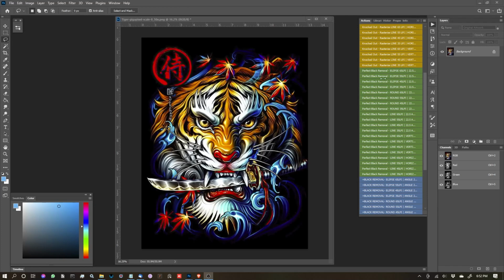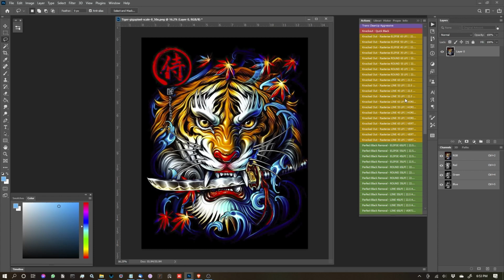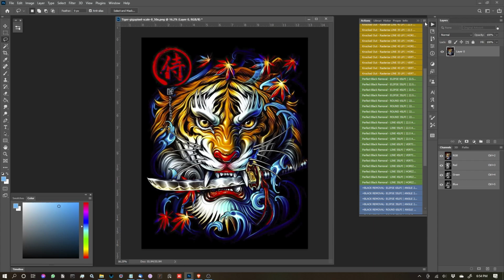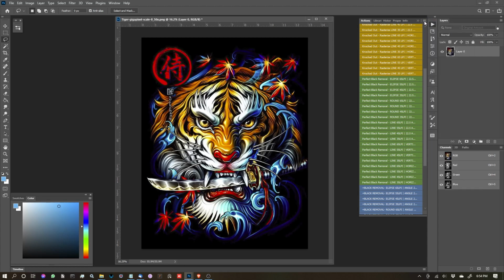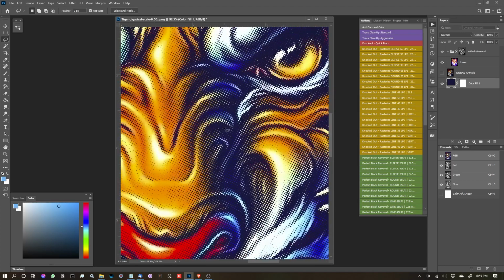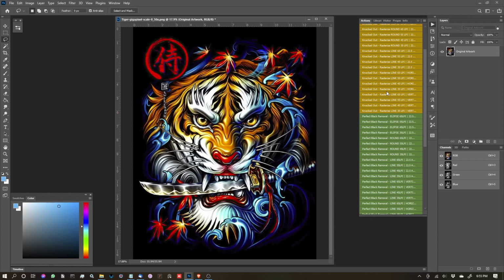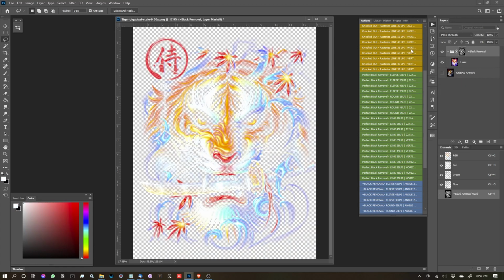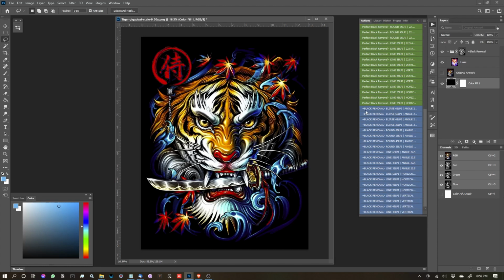Rasterization Kit Photoshop - 3 Perfect Black Removal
In this video I go over how to use the Perfect Black Removal Actions from the Pixel Moshpit, Rasterization Kit for Adobe Photoshop